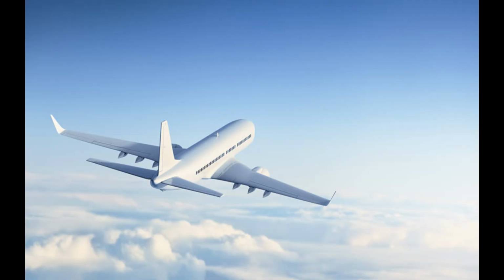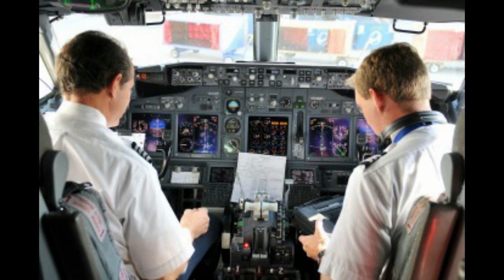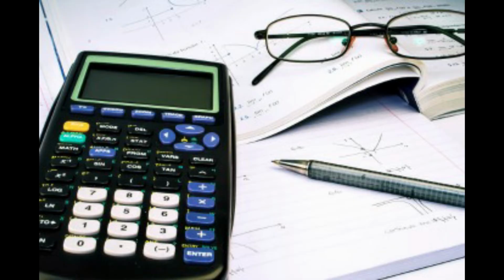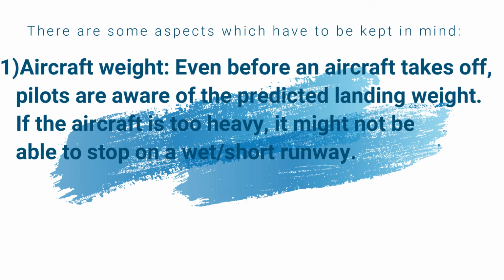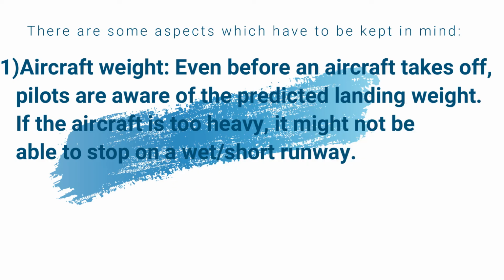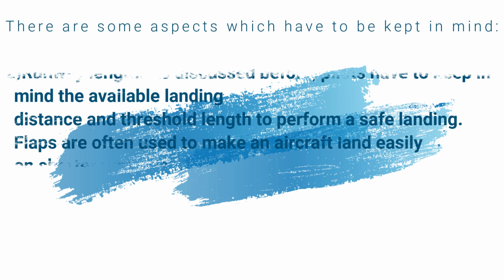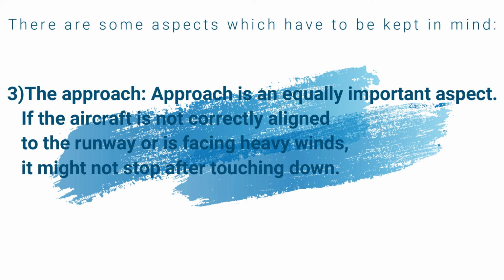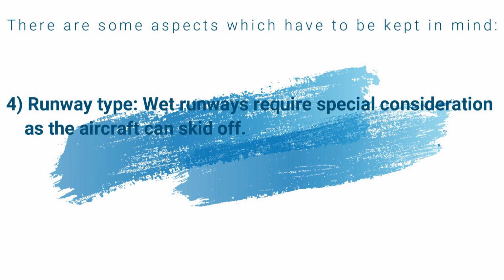How do Aircraft Slow Down on a Runway | Aviation World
Voice by - Text to Speech

Everything used in this video is non-copyrighted.